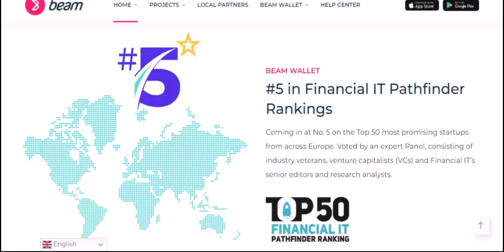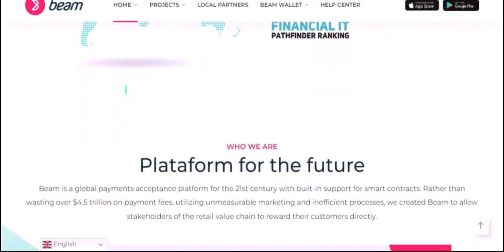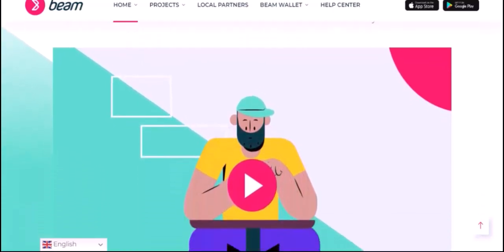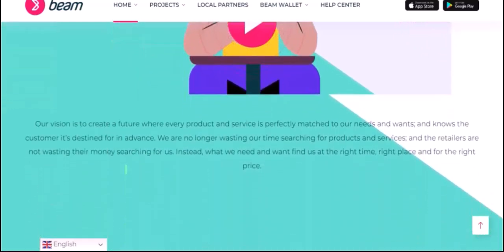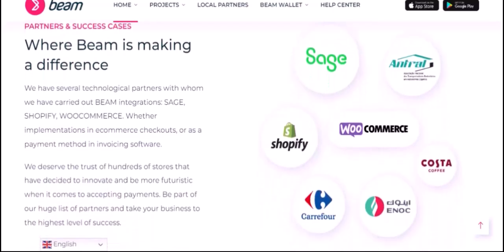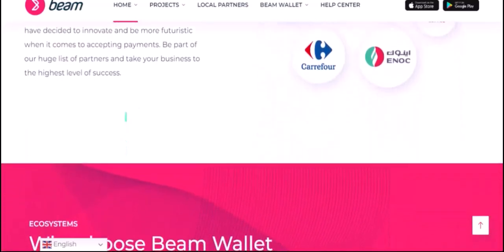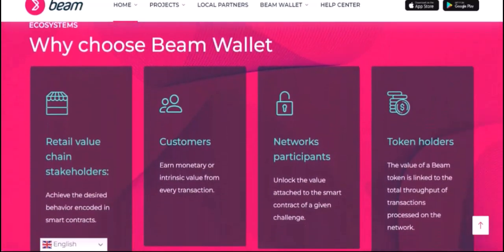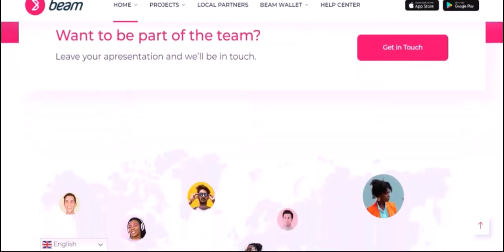Where can I buy beam token?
In this video we talk about Where can I buy beam token